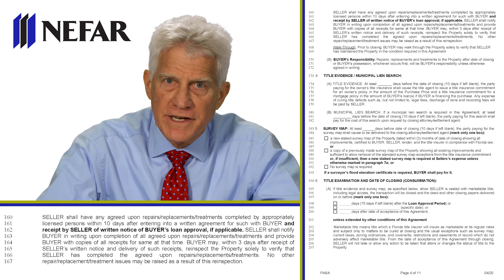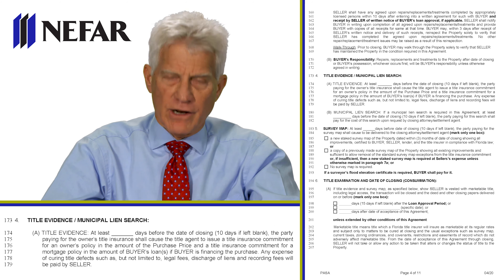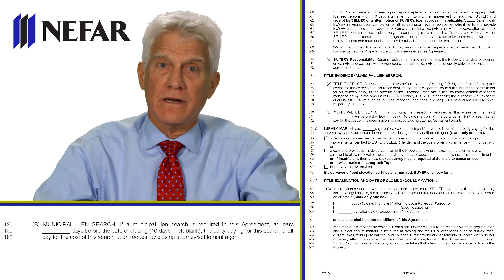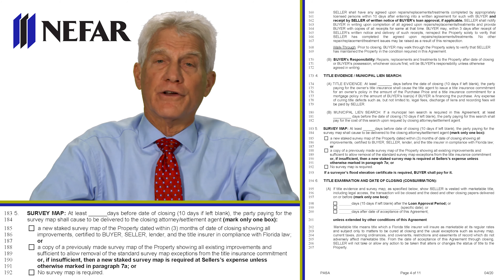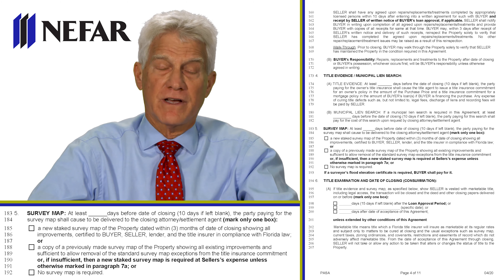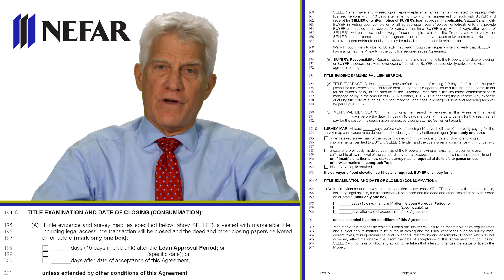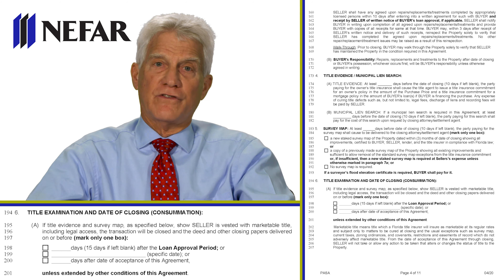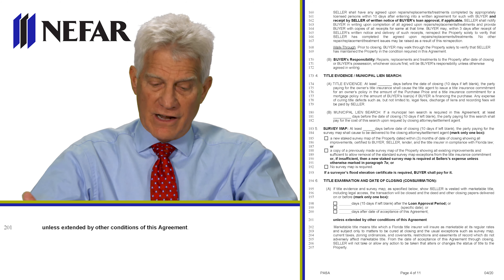4/20 Purchase and Sale Agreement changes - page 4 of 11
Page 4 of 11 - NEFAR Legal Counsel Jeff Marks reviews the recent changes to NEFAR’s Purchase and Sale Agreement. Revision date 4-20, reflecting April 2020.